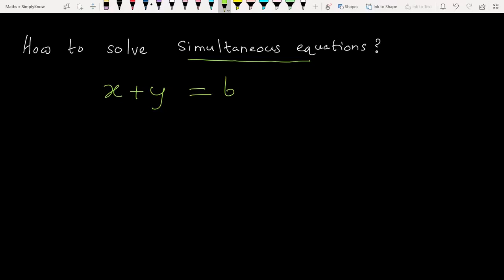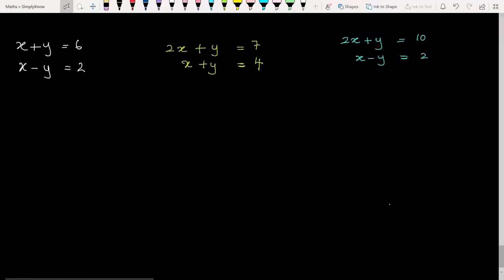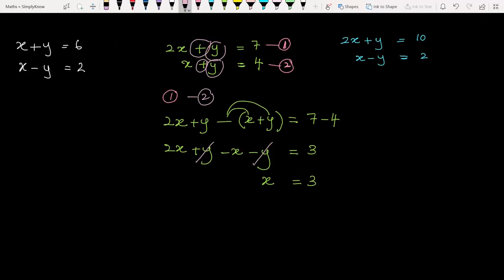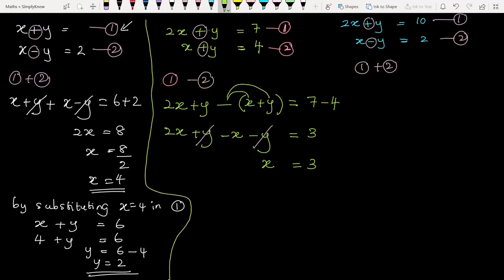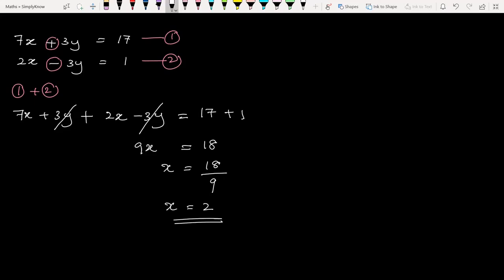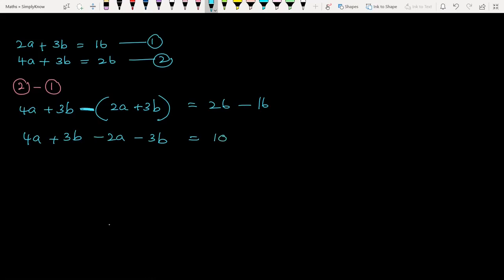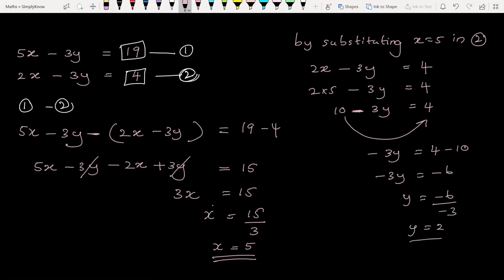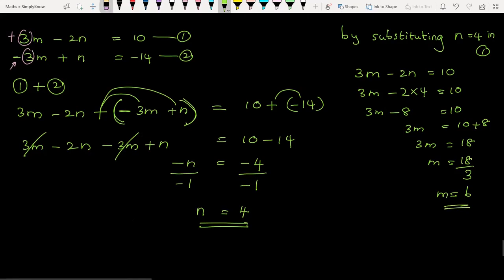How to Solve Simultaneous Equations? | Part 1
This video includes explanation of solving a pair of simultaneous equations. Solving simultaneous equations means finding the value of two unknowns using two equations at the same time.

Here we use the method called method of elimination in order to solve a pair of simultaneous equations . According to this method, one unknow is eliminated from the both equations and the value of the other unknown is found. Then the value of the eliminated unknown is found by substitution.